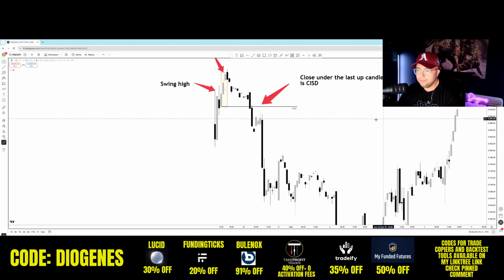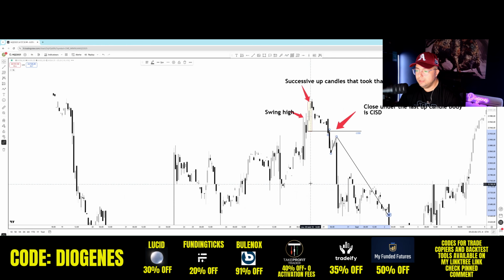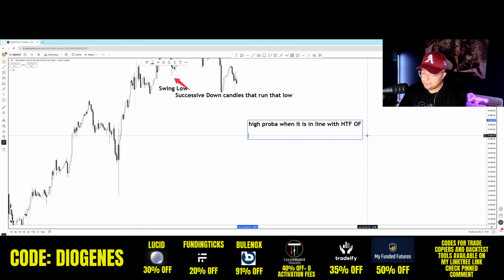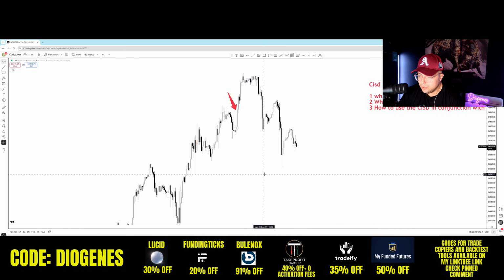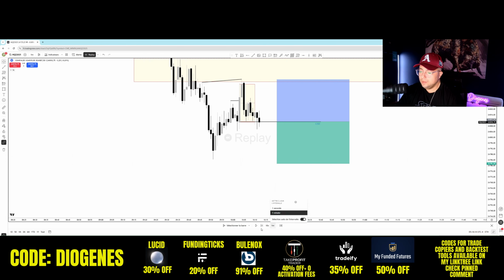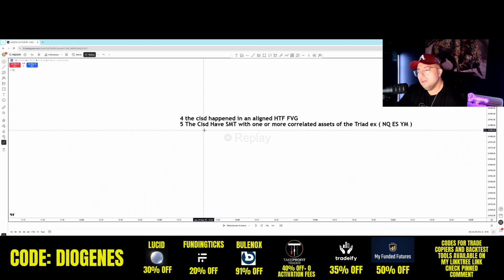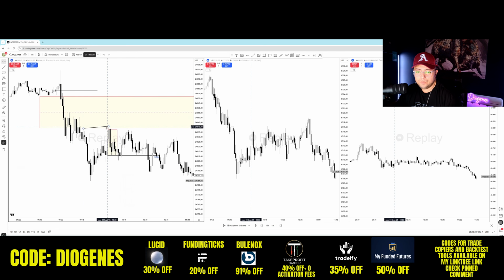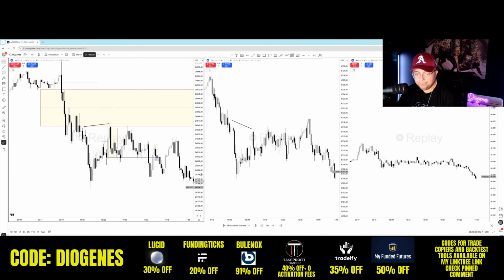The only ICT CISD video you need to watch in 2026 (very Profitable entry model)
"Trading involves significant risk and is not suitable for everyone. The information provided in this video is for educational and entertainment purposes only and should not be considered financial advice. Always conduct your own research and consult with a licensed financial advisor before making any investment decisions. Past performance is not indicative of future results. We are not responsible for any losses incurred from trading or investing based on this content."